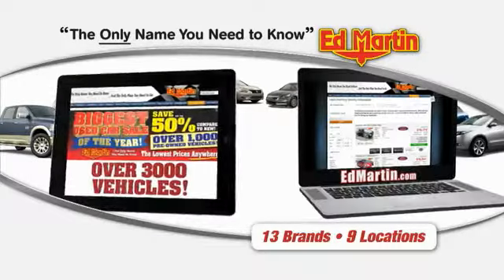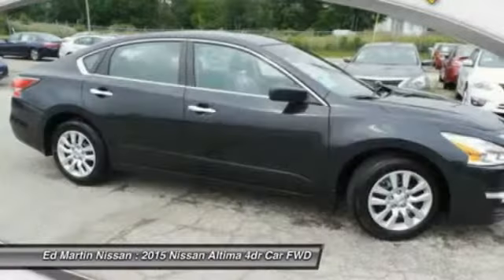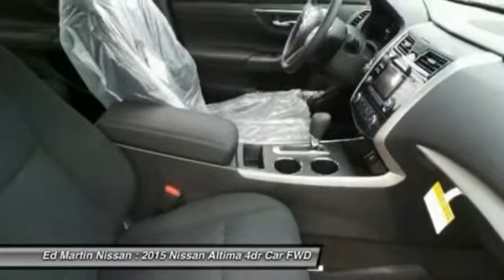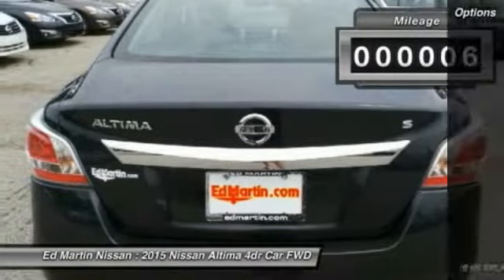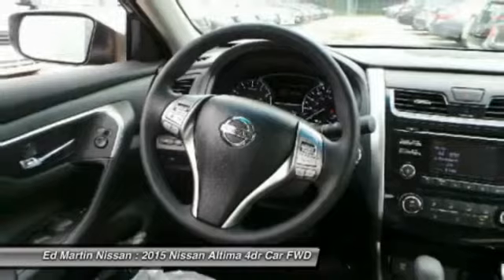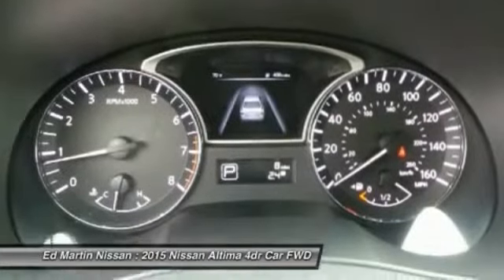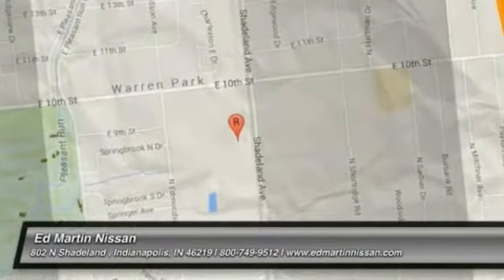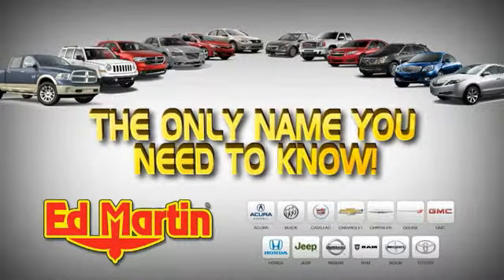2015 Nissan Altima 1AL3775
2015 NISSAN ALTIMA Indianapolis, IN
Stock# 1AL3775

[B10] SPLASH GUARDS, [B92] BODY COLOR BODY SIDE MOLDINGS, [H01] DISPLAY AUDIO PACKAGE -inc: 5  color audio display rearview monitor USB port w/iPod connectivity hands-free text messaging assistant SiriusXM satellite radio Pandora radio capability (requires capability smart phone) and diversity antenna, [L92] FLOOR MATS W/O TRUNK MAT (4 PIECE) -inc: Carpeted, [X01] POWER DRIVER SEAT PACKAGE -inc: 6-Way Power Driver Seat, Front Wheel Drive, Power Steering.
Lease Pull ahead available up to 3 payments on any make/model on a 2015 new Nissan. 0% FOR 72 MONTHS AVAILABLE! LEASE SPECIAL ALSO AVAILABLE! Price includes all Lease incentives. Retail incentives/apr special may change the price displayed. Lease Pull Ahead available, all makes!!!.